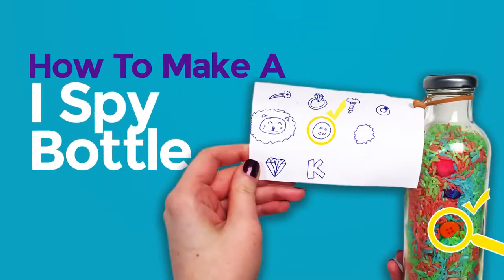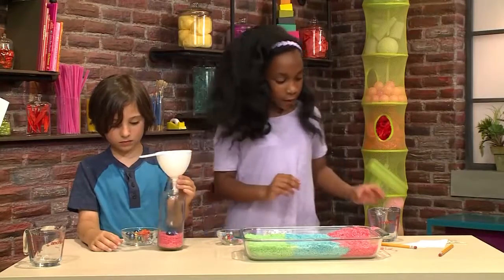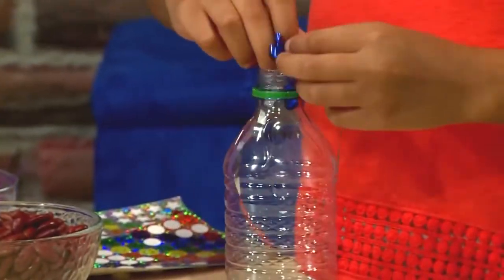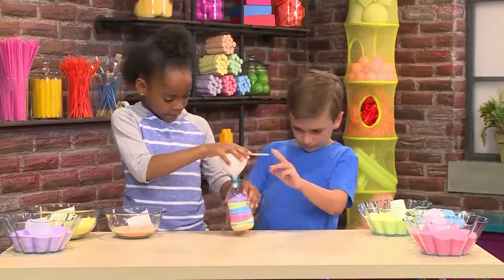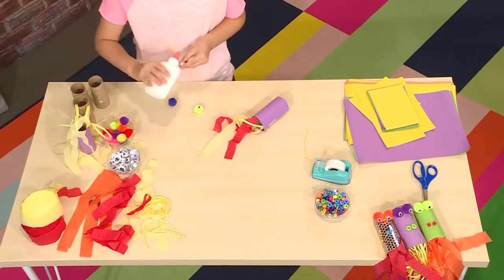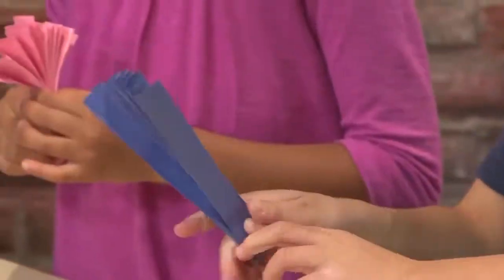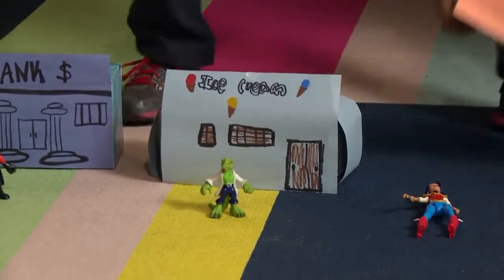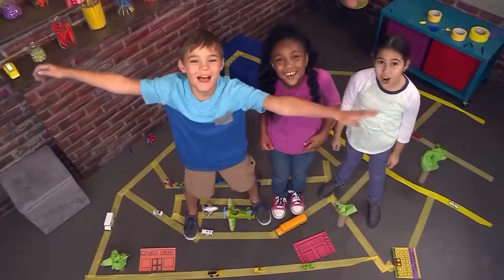Easy best best diy Recycled Earth Day Crafts for Kids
Watch the best diy at home projects diy videos daily on our best do it yourself channel.

This channel is for diy blog, diy page, creative DIY, cool day, creative diy, diy things, cool diys to do at home, cool projects to do, diy projects home and much more life hacks videos that get updated daily basis.